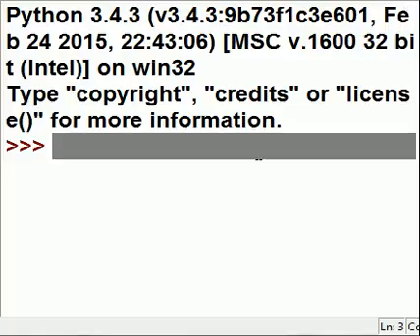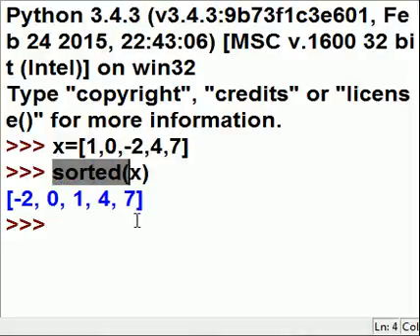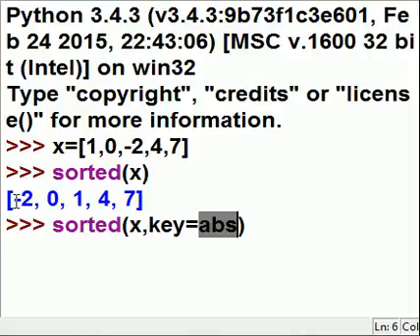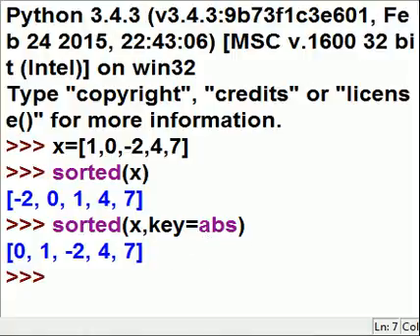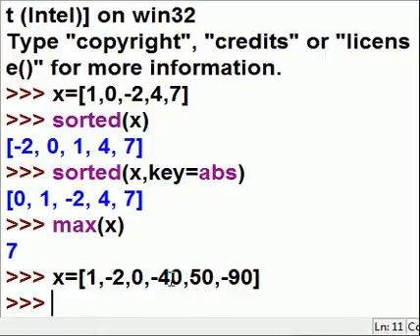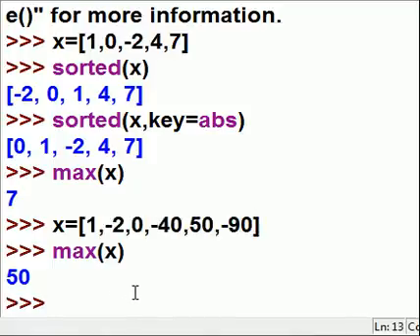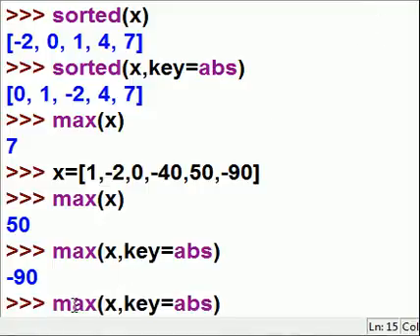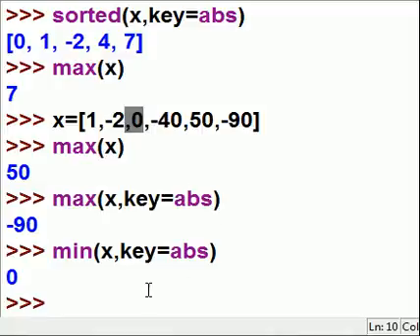Key functions 01 sorted, max, abs, min, lists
I make key functions using python's  sorted, max, abs, min, lists, strings, and lambda